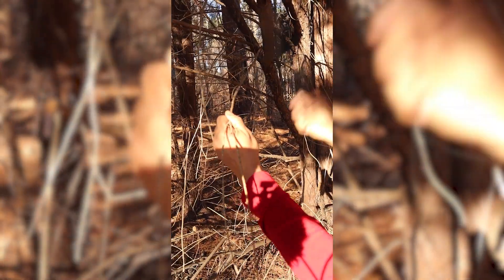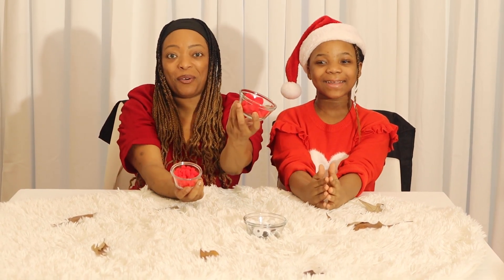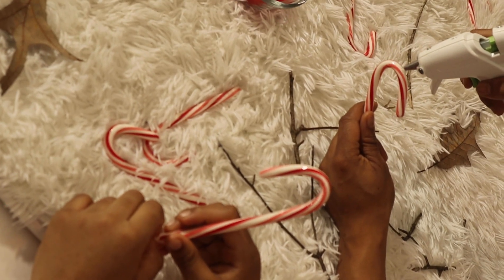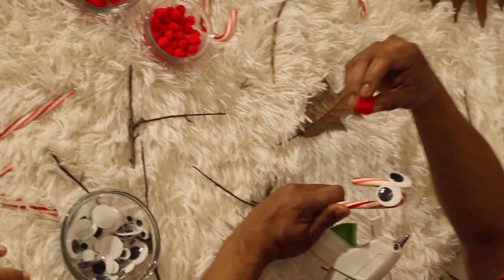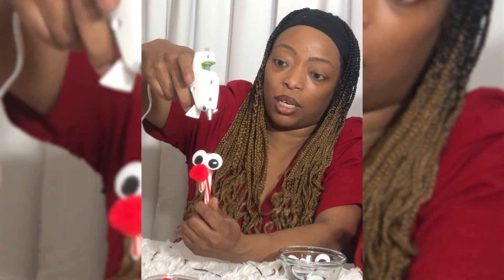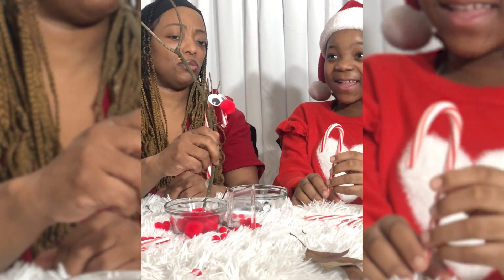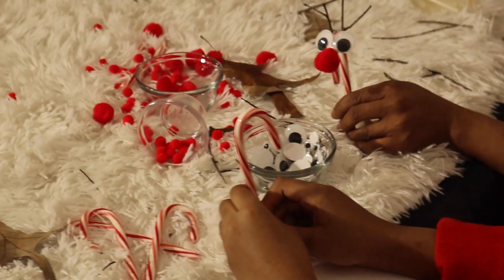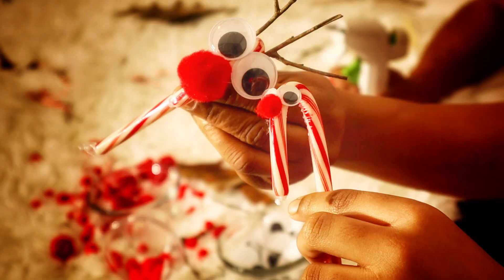How to make Candy Cane Reindeer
Chyna & Cola are going to teach you how to make Candy Cane Reindeer!

Chapters
00:00 Gather Materials
02:17 Glue Eyes
02:59 Glue Red Nose
03:28 Glue Antlers
04:36 Building Kaney's Friend